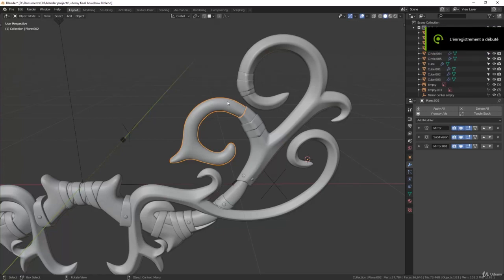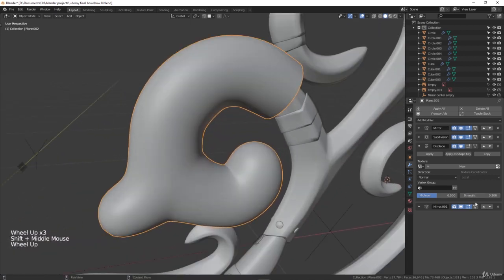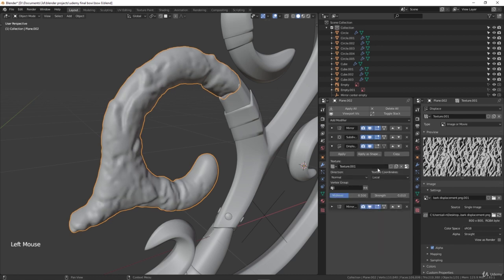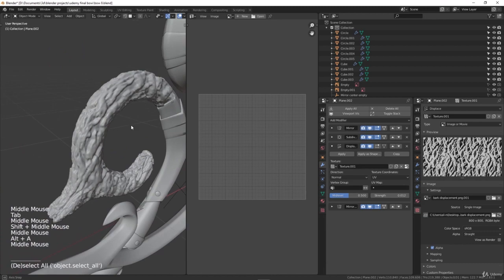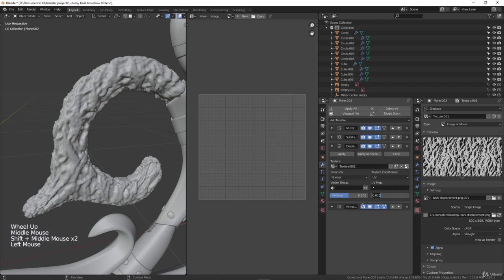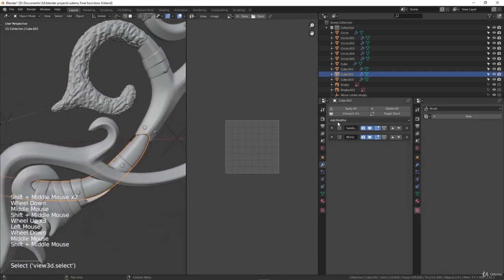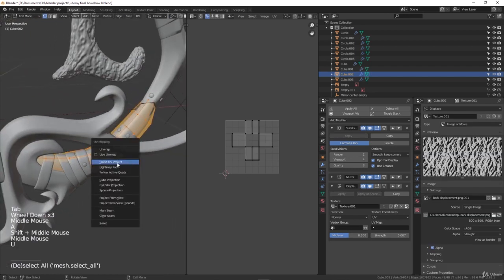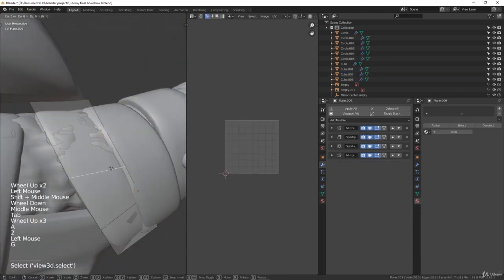12 Modelling the bow part 12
2. Modelling the bow